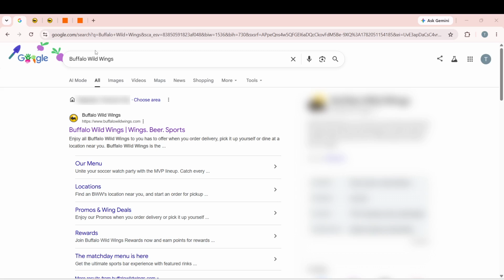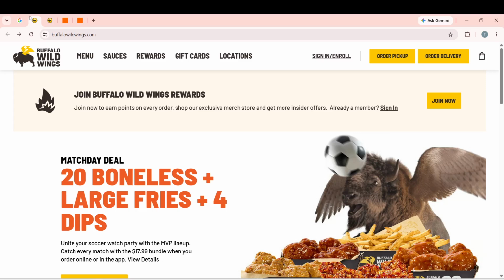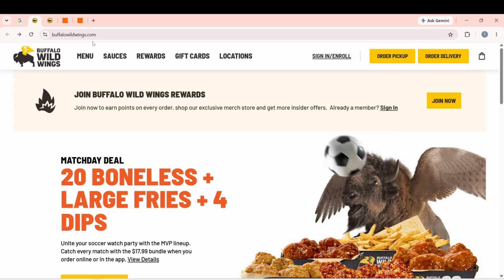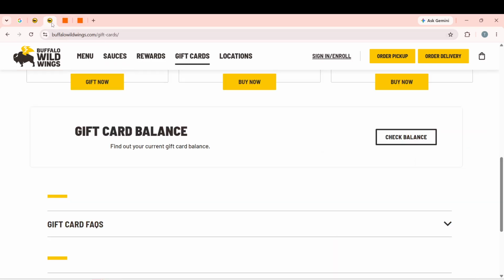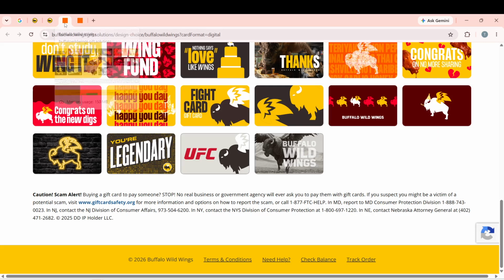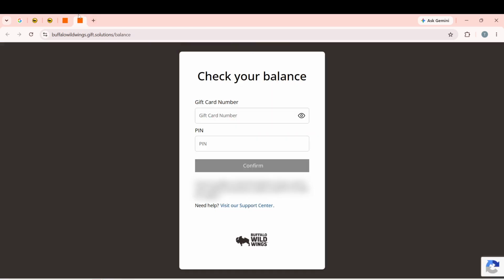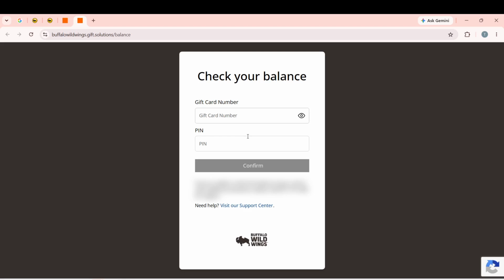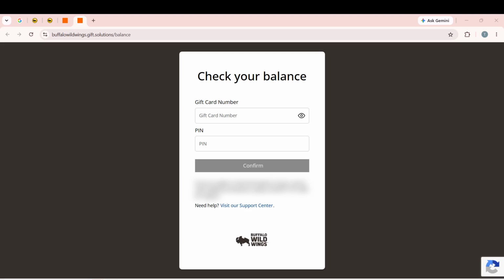How to Check Your Buffalo Wild Wings Gift Card Balance [2026 Full Guide]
How to Check Your Buffalo Wild Wings Gift Card Balance

Are you ready to find out how much is left on your Buffalo Wild Wings gift card? In this easy-to-follow tutorial, I’ll walk you through the simple steps needed to check your balance quickly and securely. Whether you’re planning your next delicious meal or just want to keep track of your spending, knowing your gift card balance is essential. We’ll start by navigating to the official Buffalo Wild Wings website to ensure you’re using the correct and safe link. Following that, I’ll guide you through locating the gift card section on their homepage. You’ll learn how to enter your card number and PIN to check your balance effortlessly. With just a few clicks, you'll have the information you need for your next visit. Don't miss out on an enjoyable dining experience—stay informed and ready to indulge in your favorite wings!